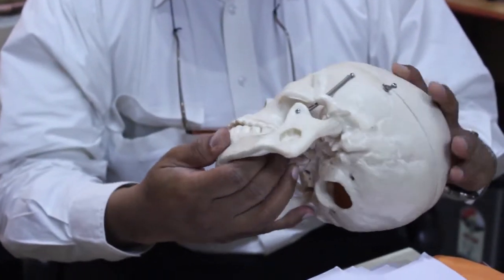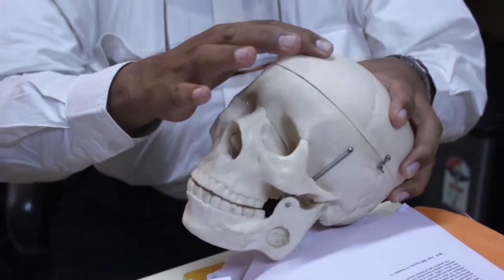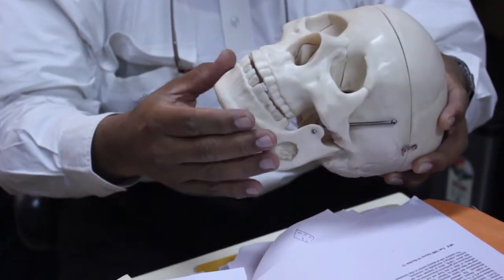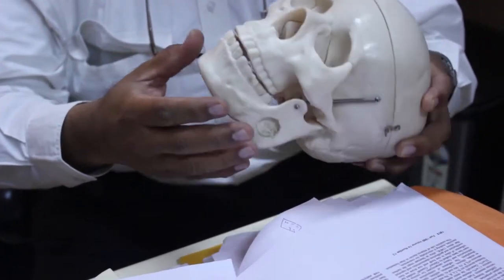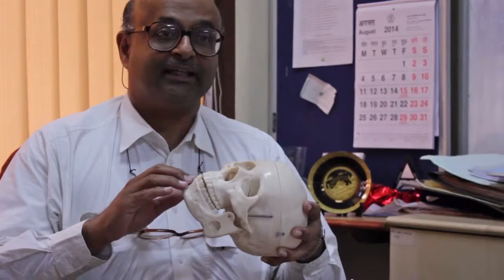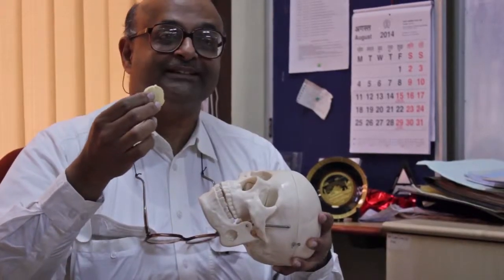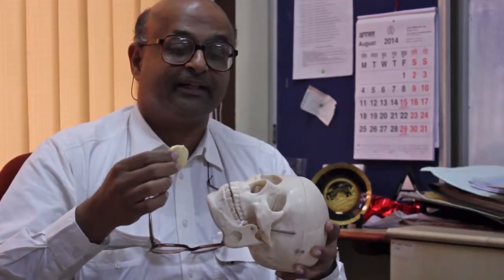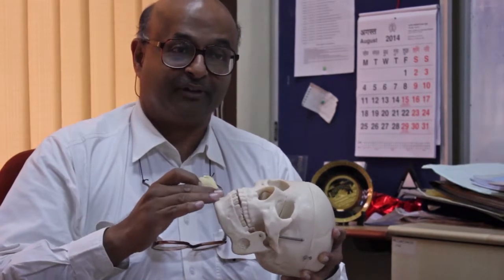Low-cost Bone Graft For Bone Reconstruction || TCTD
Tata Centre For Technology And Design at IIT Bombay.